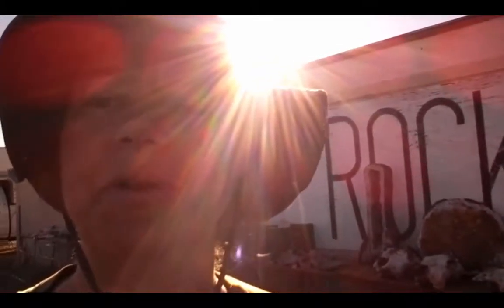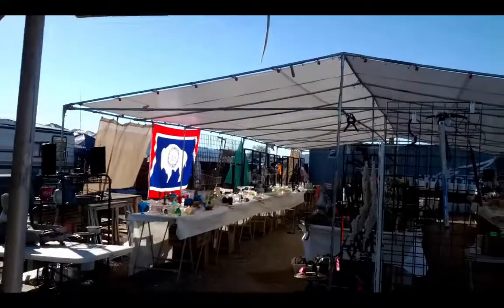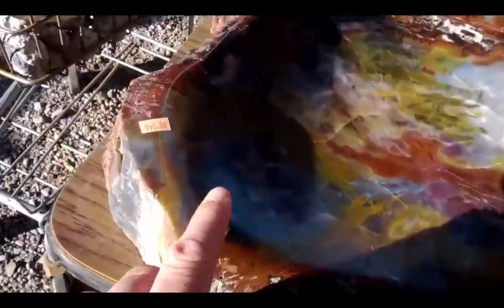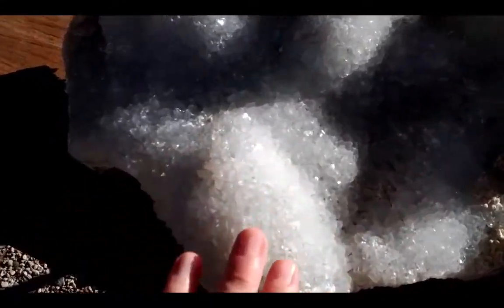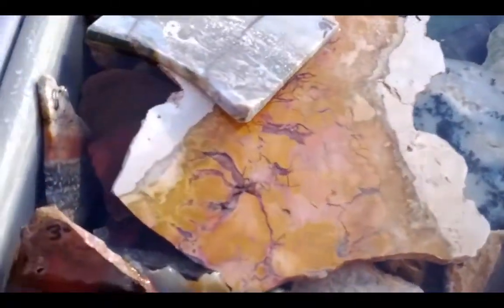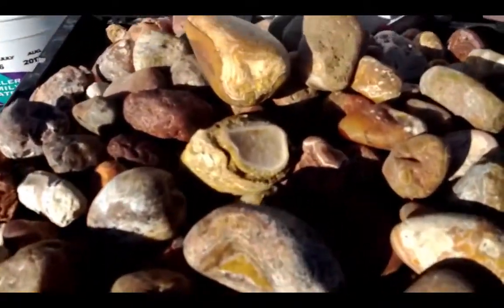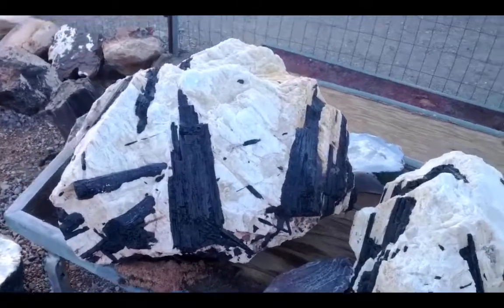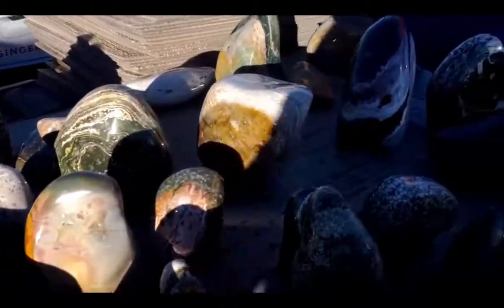Homeschool Science - Visiting Quartzsite, AZ Rock and Mineral Shops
In this episode, I take Quartzite by storm! I go on a little rockhound lover's photographic hunt looking for some of the best rock and mineral specimens in the country!

𝐇𝐞𝐫𝐞 𝐚𝐫𝐞 𝐭𝐡𝐞 𝐰𝐚𝐲𝐬 𝐭𝐨 𝐰𝐨𝐫𝐤 𝐰𝐢𝐭𝐡 𝐦𝐞 𝐚𝐭 𝐍𝐚𝐭𝐮𝐫𝐞𝐆𝐥𝐨'𝐬 𝐞𝐒𝐜𝐢𝐞𝐧𝐜𝐞:
Are you ready to liberate your homeschool from academic drudgery that's holding you back from thriving and enjoying child Delight-directed or self-directed education? If you're a homeschooler looking to transition out of the math "schoolish" mindset I invite you to join my Math Learning Secrets Facebook group!